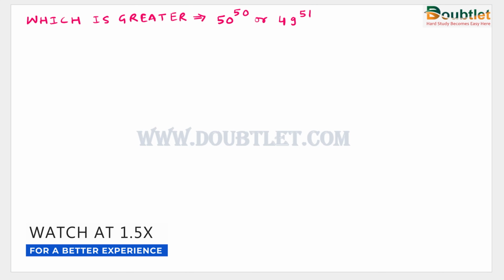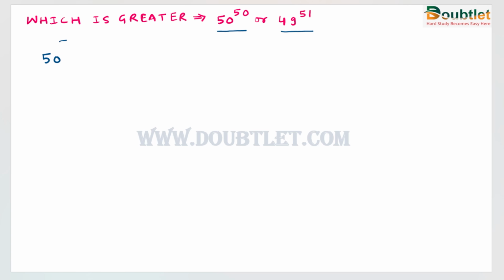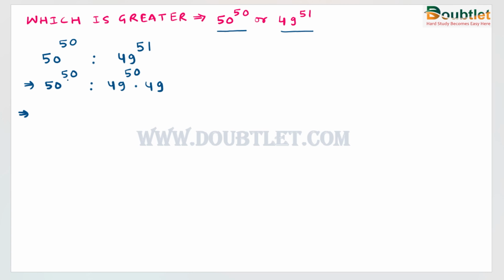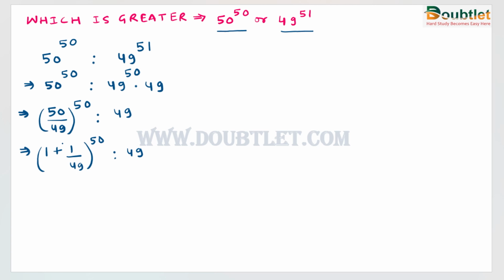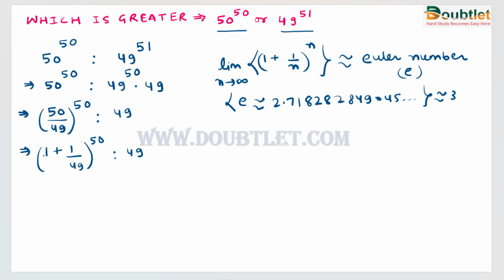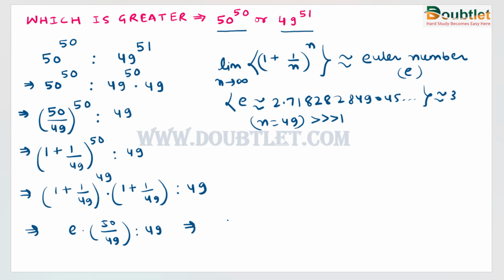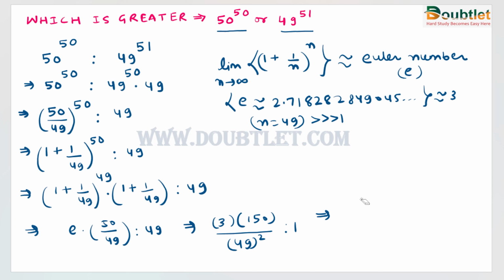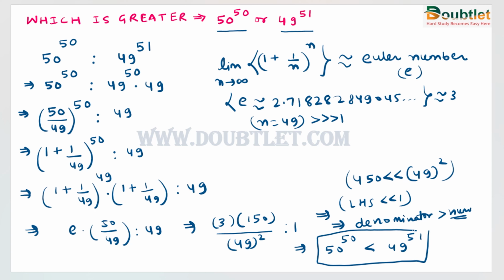Which is greater term 50^50 or 49^51. previous year olympiad question.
Question: - Which is greater term 50^50 or 49^51. previous year olympiad question.
Step-by-step solution
Ask any doubt
Free Calculators
Focus rooms
Formula archive

Conceptual methods
Tips & Tricks